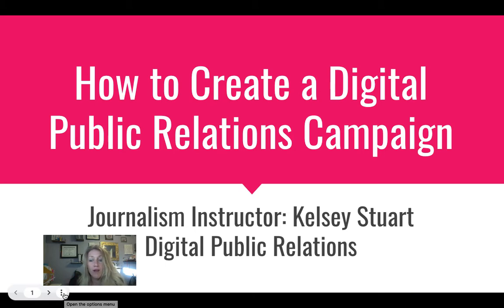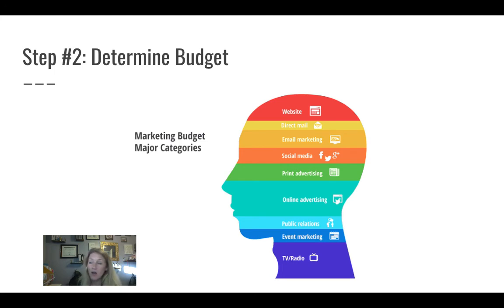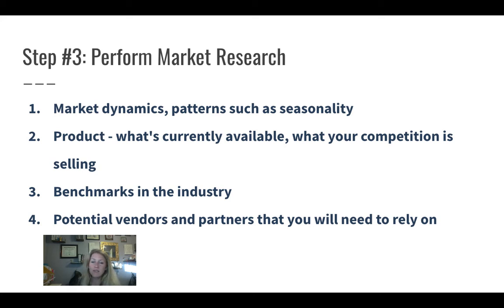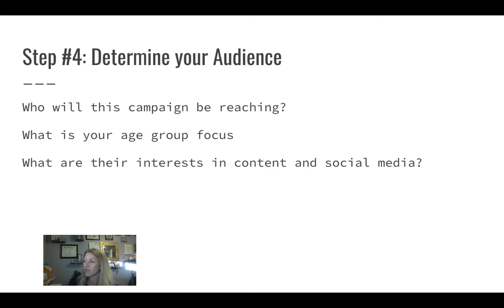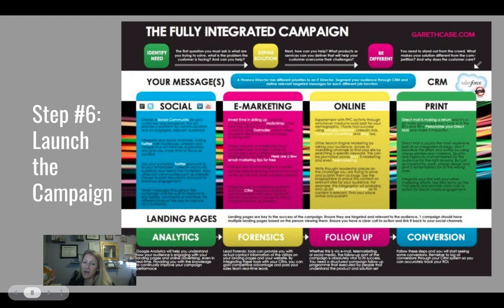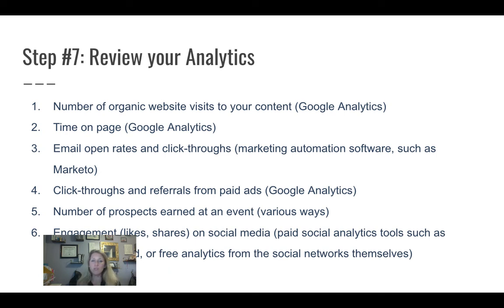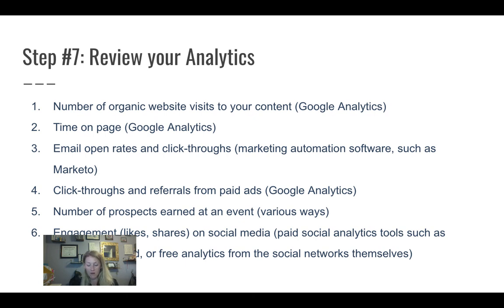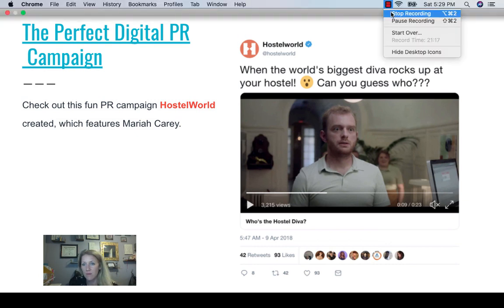How to Create a Digital Public Relations Campaign